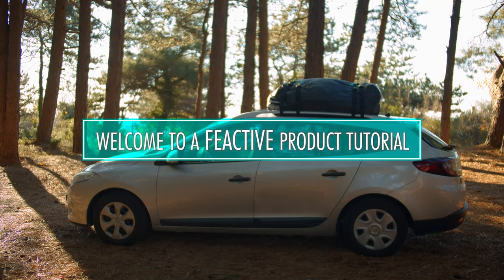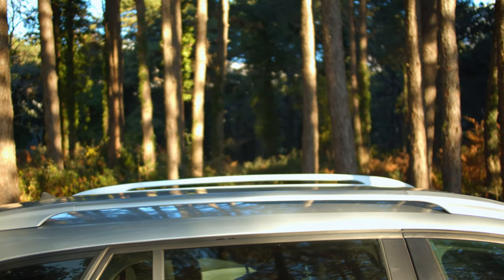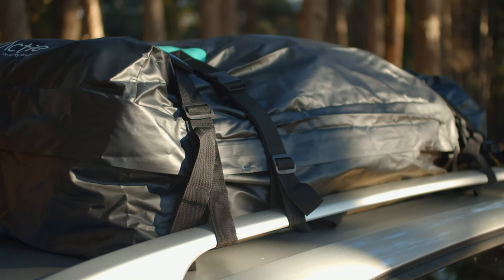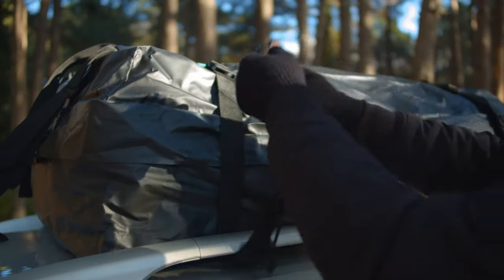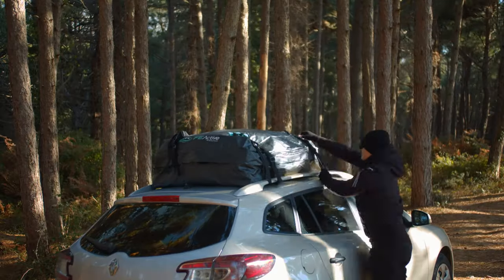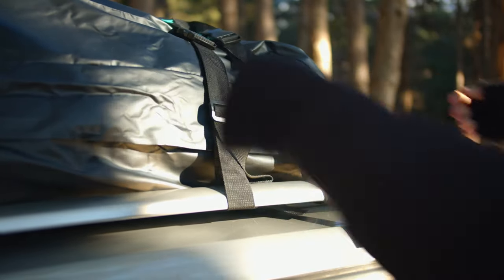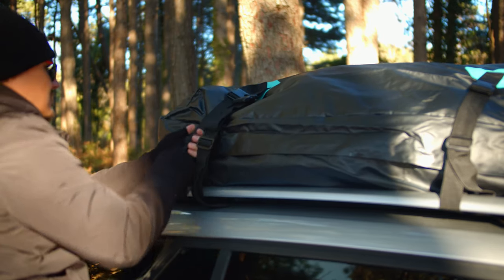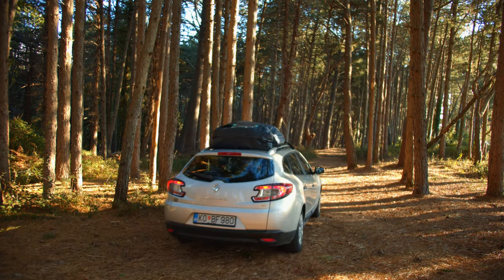How to install a soft cargo rooftop dry bag on your car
Welcome to FE Active!

Today we are going to be looking at how to install your brand-new FE Active Tavarua Roof Top Cargo Dry Bag. In this video, you will see why our roof top car cargo carrier is one of the best on the market, and why is it’s easier to install than those vehicle hard-shell carriers in the market.

Our black bag is perfectly styled to go with any vehicle color, but be aware, you will need a universal roof rack to install this roof cargo carrier.

To have a full understanding on how to install this car roof bag, please watch the instructional video. The following steps are a brief overview of how to set up this roof bag, but do not include detailed information.

Steps:

Clean off the top of your car, your car roof rack, and the bottom of the car top carrier.
Place the cargo carrier between your roof racks with the zip top opening facing the rear of the vehicle.
Attach the straps of the luggage bag to the roof racks
Ensure the straps are tight
Load gear

Be sure to follow the steps outlined in the video to ensure you have installed your travel bag properly. This bag should only be attached to the car during use. Remove from the top of your vehicle after every use to help extend the life of this product.